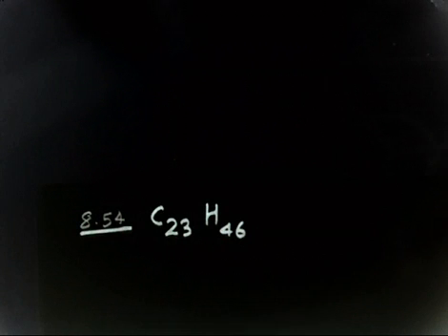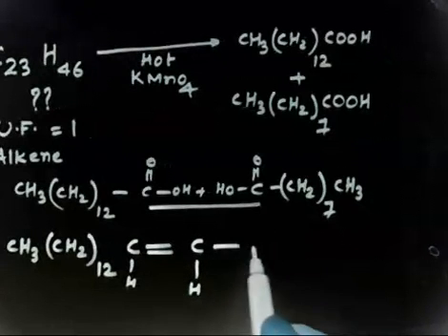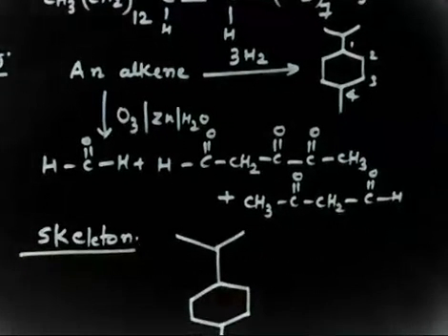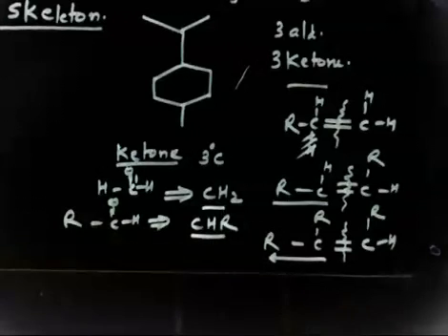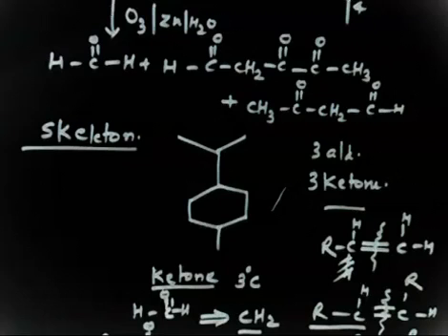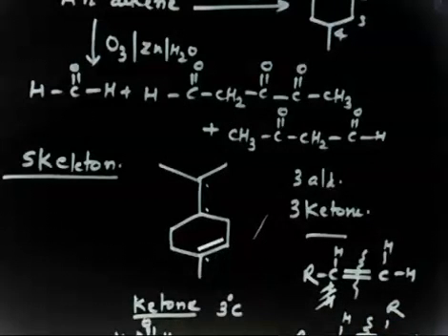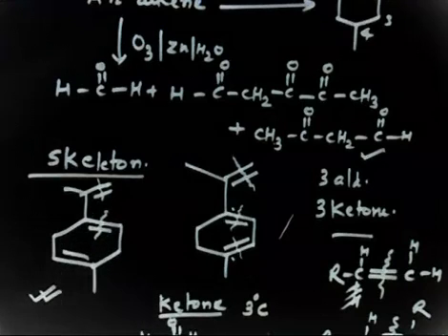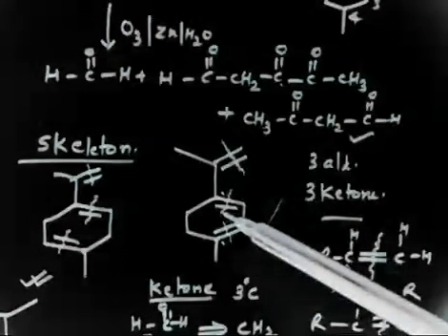Problems in Alkene I Ozonolysis